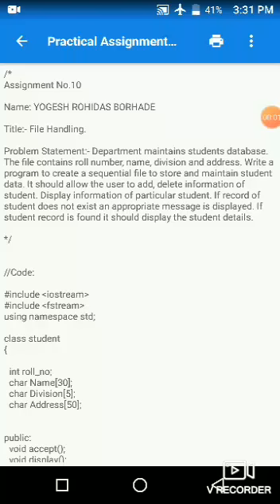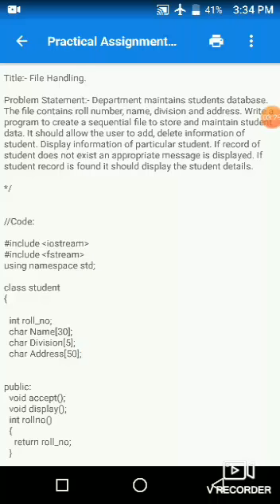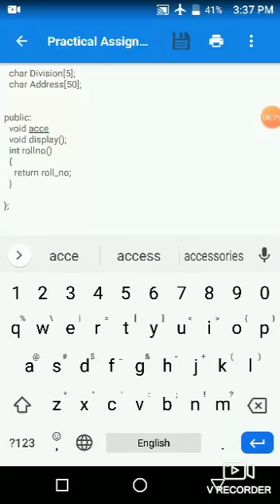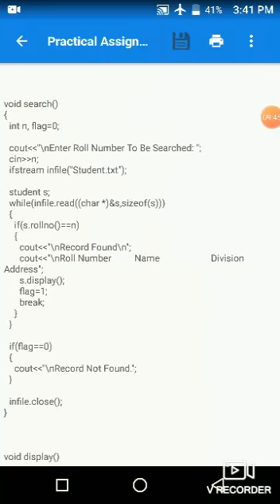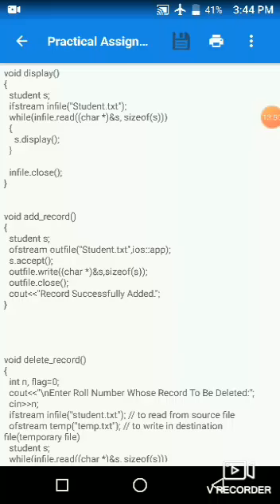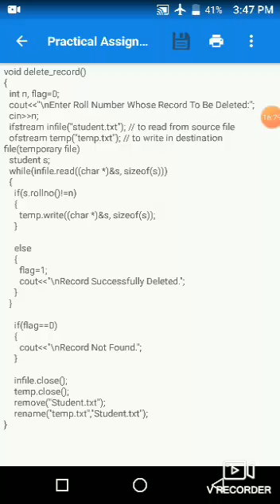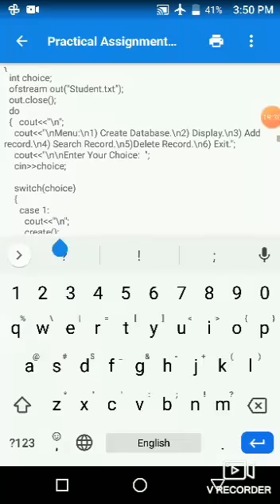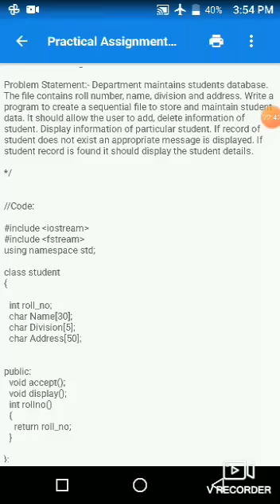File handling in C++ | File Handling C++ code | File Handling Code Implementation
Hello Friends,
In this video I have explained the  code for File Handling In C++(with output).
This Code is according to the SPPU syllabus 2019 course Information Technology Branch, 2nd year.

In this video I have explained the concepts of file, ifstream, ofstream, fstream classes.
Also, we have performed various operations on file.